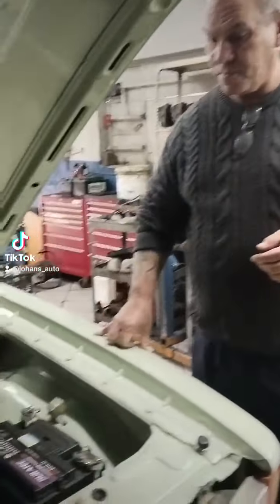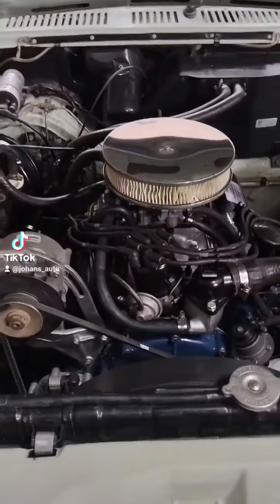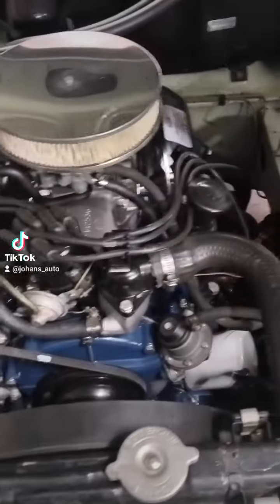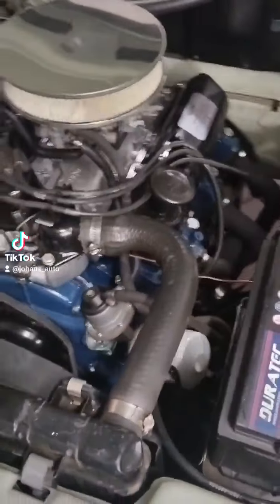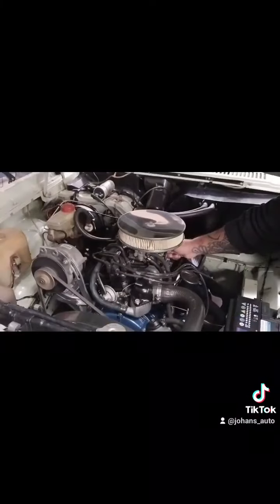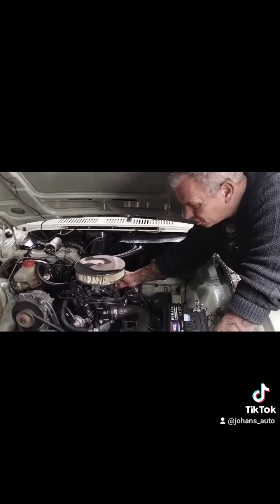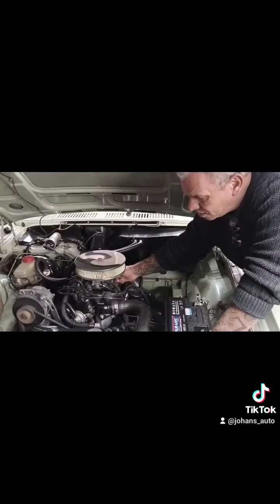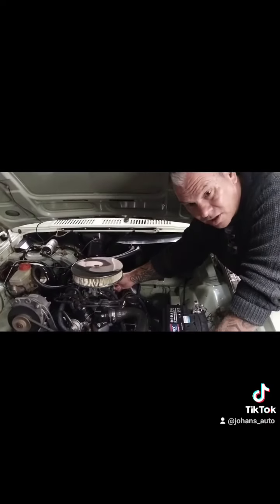Ford Cortina 3L V6 MK5 LDV with a Hot Motor 🔥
Ford Cortina 3.0 V6 MK5 LDV had some TLC here at Johan's Auto! What do you guys think?

Get into contact with us

Come see us: 60 Seventh Avenue Alberton North